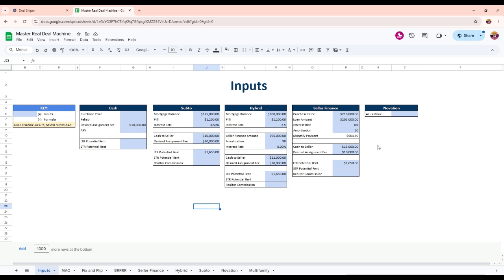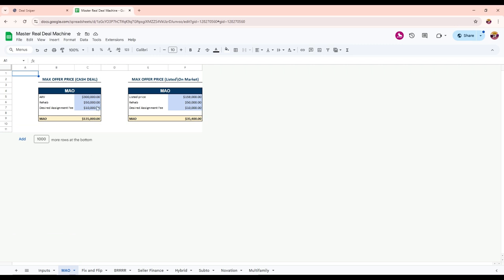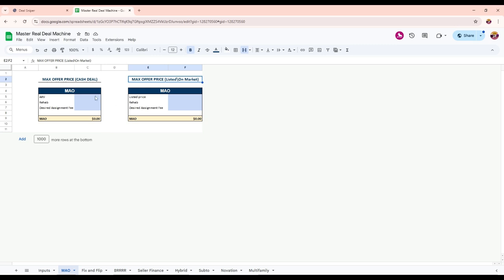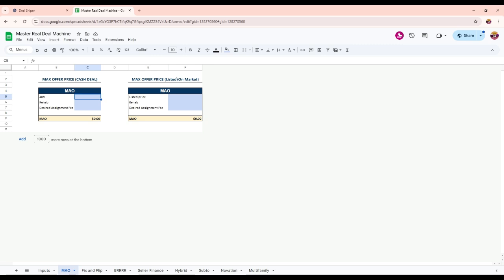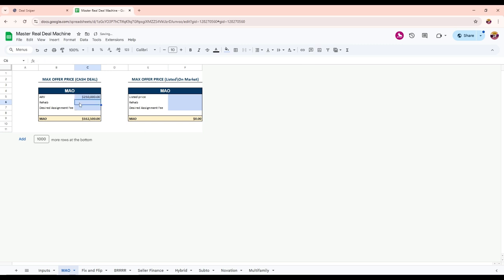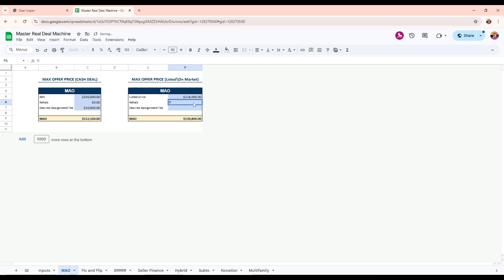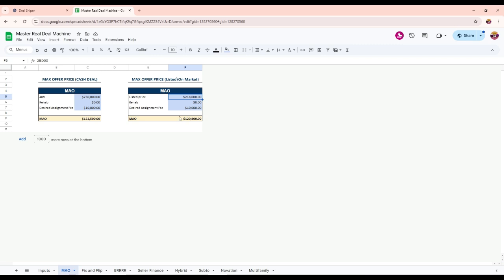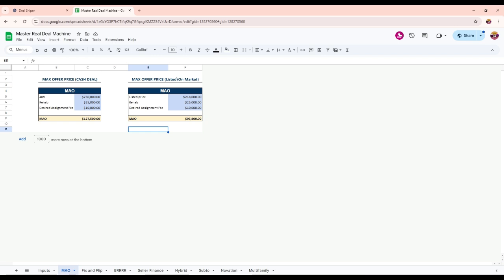Cash Deals: On-Market vs Off-Market Breakdown Using DealMachine Calculator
In this video, I walk you through the Cash tab in the DealMachine calculator, specifically how to analyze on-market vs. off-market deals as a wholesaler or investor.

Here’s what you’ll learn step-by-step:
🏡 The key differences between on-market vs. off-market cash deal expectations
📉 How to plug in numbers for each and why your max allowable offer (MAO) shifts
💸 Where your profit spread lives and dies in each scenario
🧠 Real-world tips for getting deals under 65% of ARV when dealing with agents or sellers directly

This video is a must-watch if you want to stop guessing and start offering like a pro.

🛠️ Tool used: DealMachine Calculator (Cash Analysis tab)